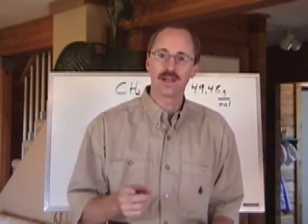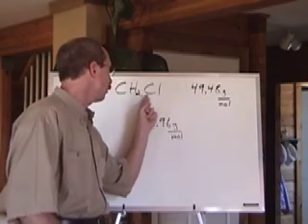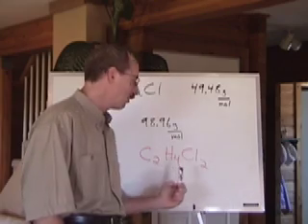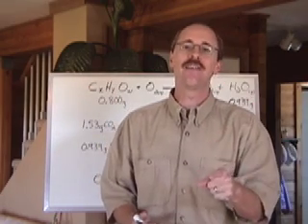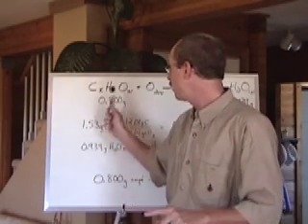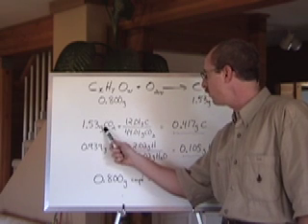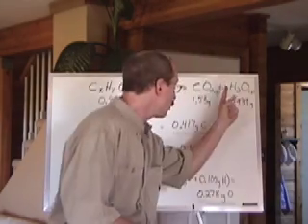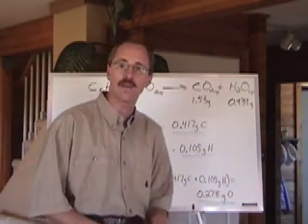AP Chemistry: Stoichiometry 3